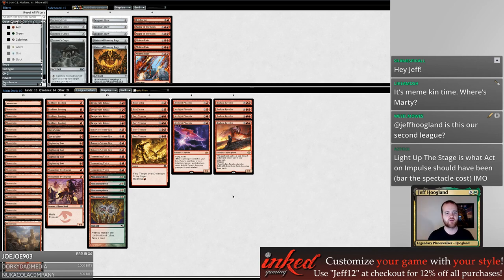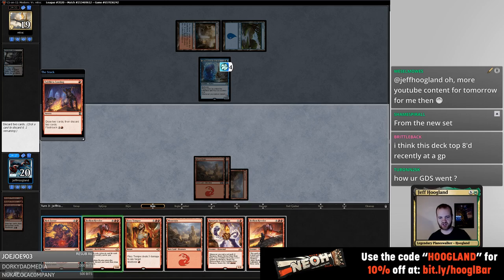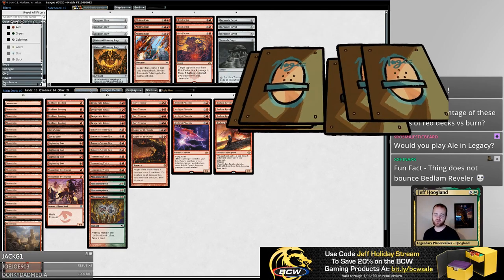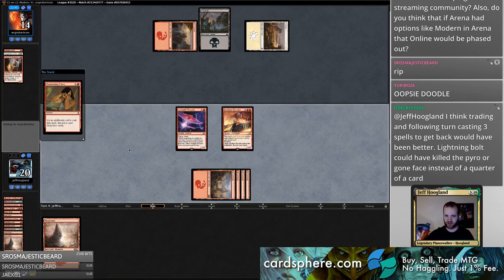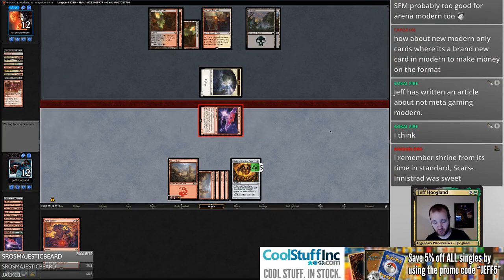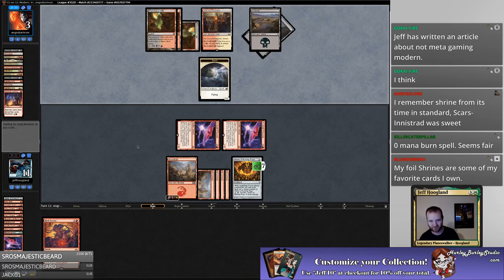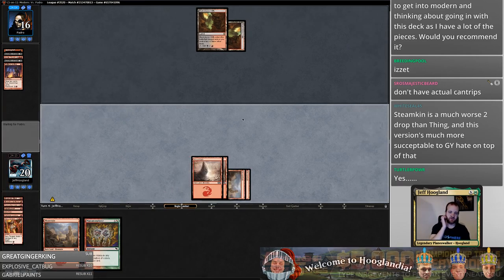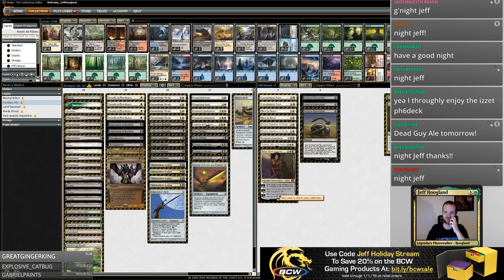Mono Red Steamkin - Modern - December 29th, 2018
Click “show more” for full decklist and time stamps of the start of each match.

0:44 - First Match: UR Phoenix Thing
5:49 - Second Match: Mardu Pyromancer
21:33 - Third Match: Jeskai Tempo
37:04 - Fourth Match: Mardu Pyromancer

4 Arclight Phoenix
4 Bedlam Reveler
4 Desperate Ritual
4 Faithless Looting
4 Fiery Temper
2 Lava Spike
4 Lightning Bolt
4 Manamorphose
2 Monastery Swiftspear
19 Mountain
2 Risk Factor
4 Runaway Steam-Kin
3 Tormenting Voice

2 Anger of the Gods
3 Dragon's Claw
3 Molten Rain
1 Risk Factor
2 Shrine of Burning Rage
4 Tormod's Crypt